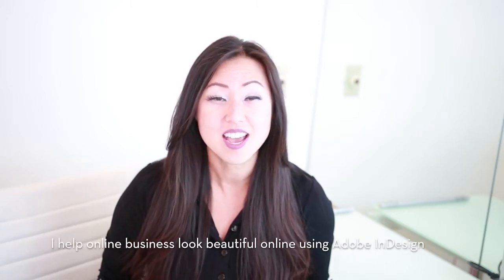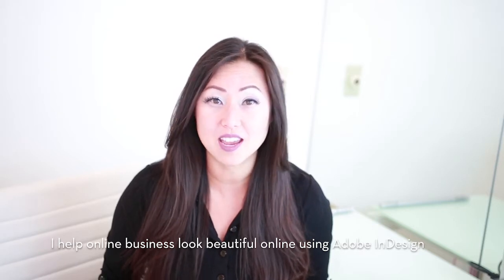How I Help You Learn InDesign For Bloggers, Coaches, Course Creators and & Other Online Businesses